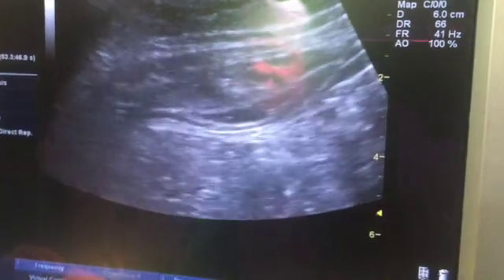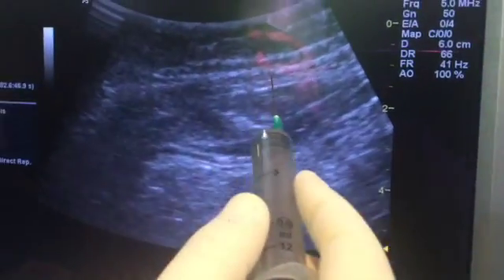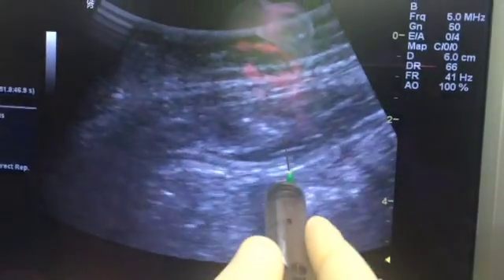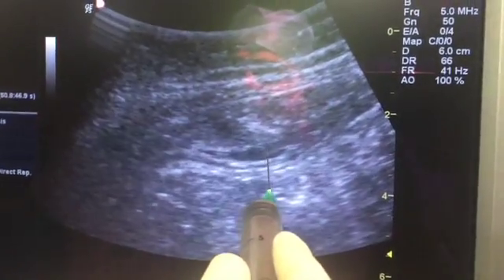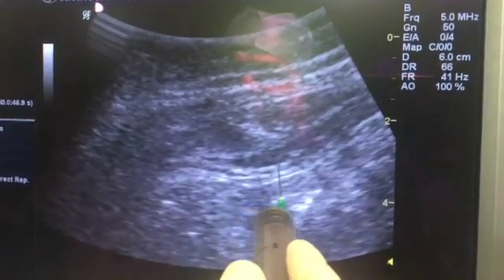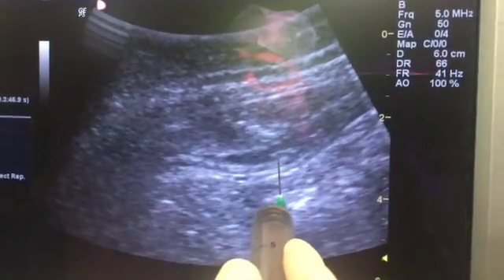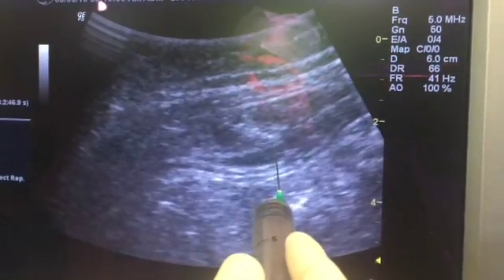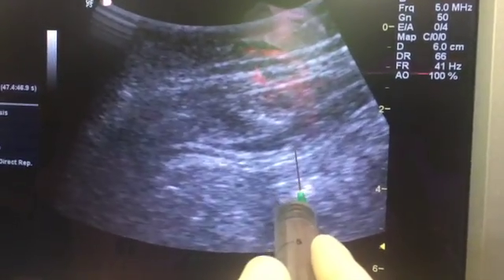LOR TAP BLOCK CONFIRMED WITH ULTRASOUND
This video is about LOR TAP BLOCK CONFIRMED WITH ULTRASOUND